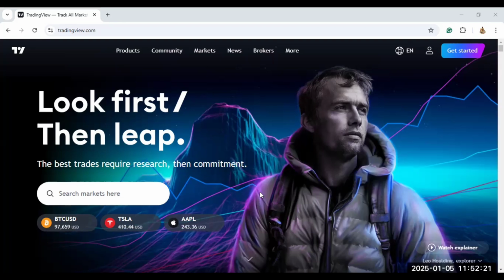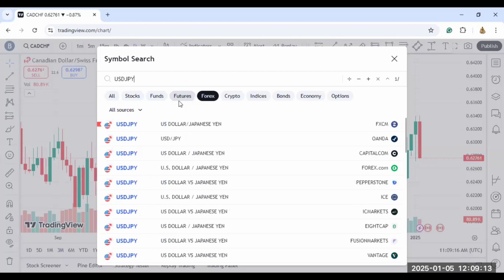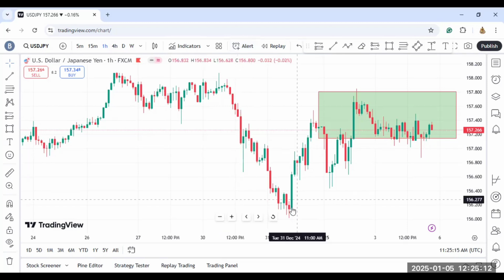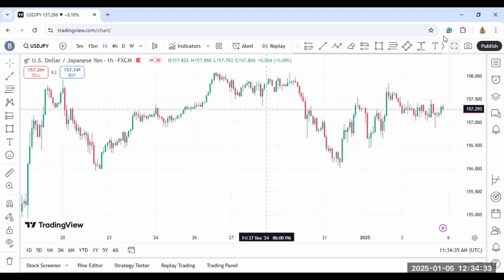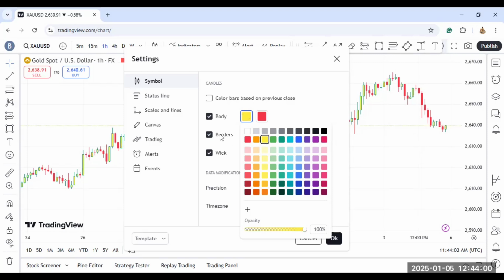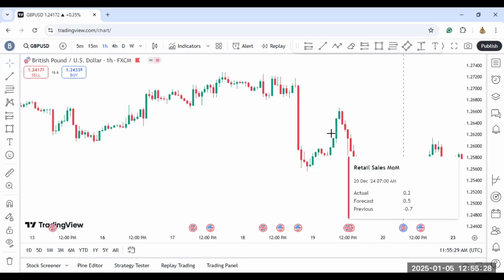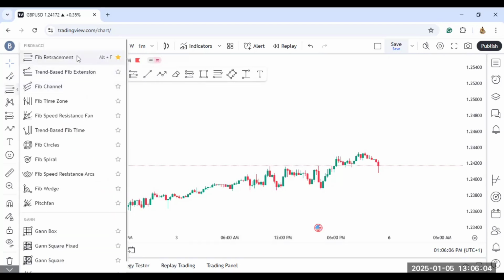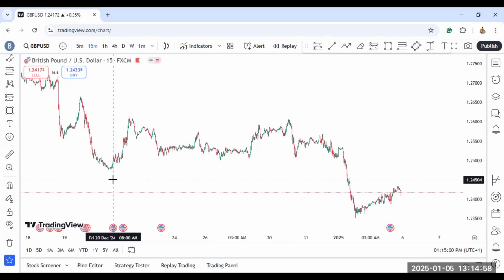How to Use Tradingview for Beginners in Forex Trading: Complete Guide on Using Tradingview.com